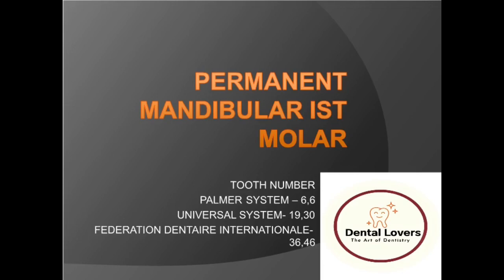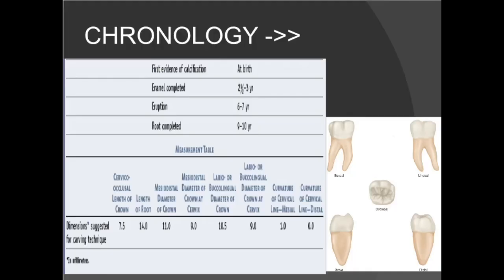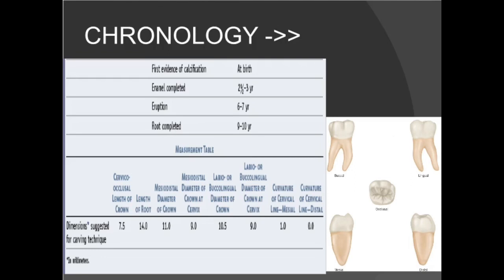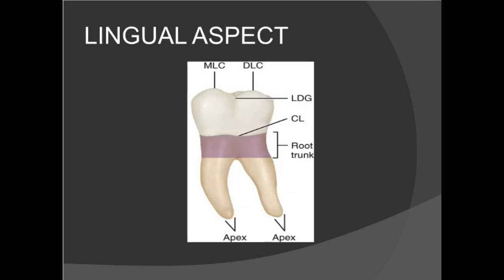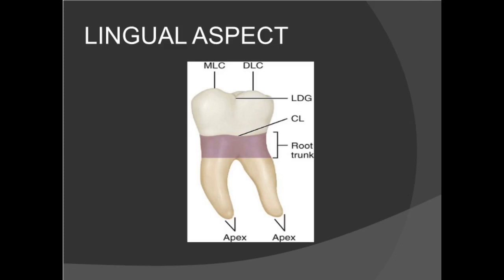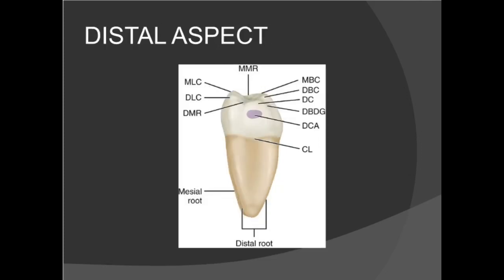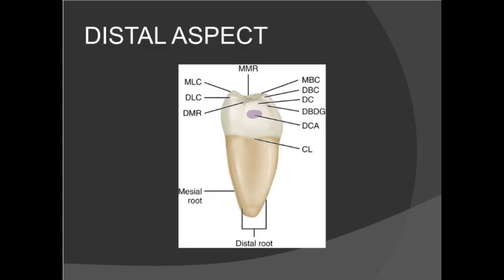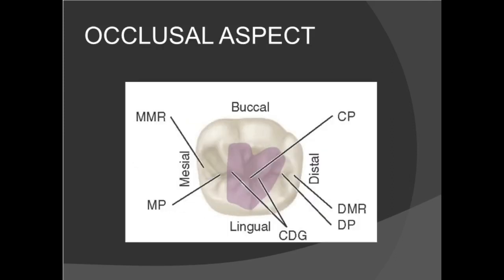Permanent Mandibular First Molar |MUST WATCH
This tooth plays very important role in the occlusion establishment in permanent dentition.

Thank you all for your lovely response on my previous vedio’s. 🙏🙏